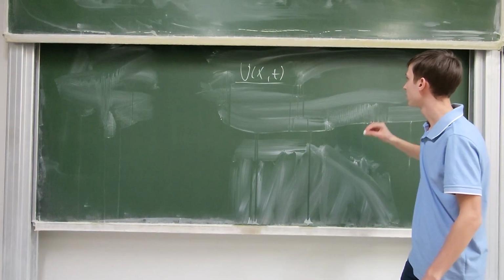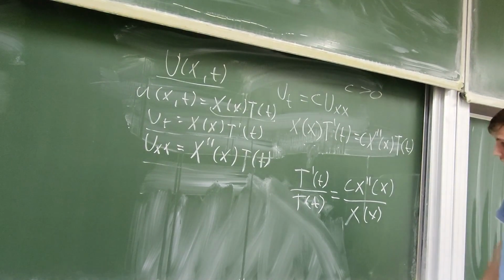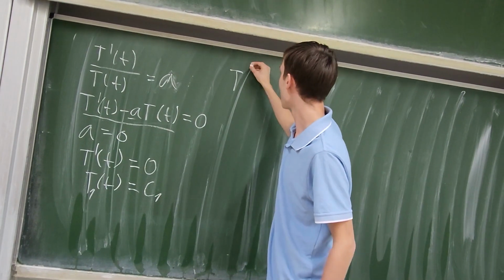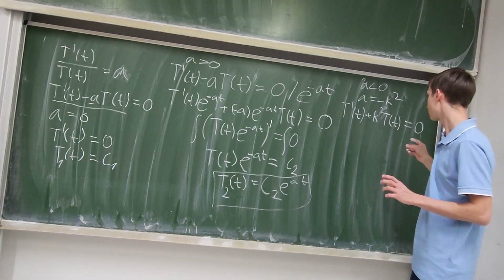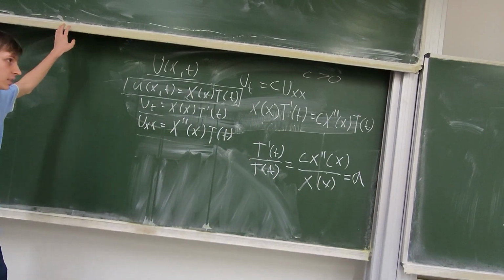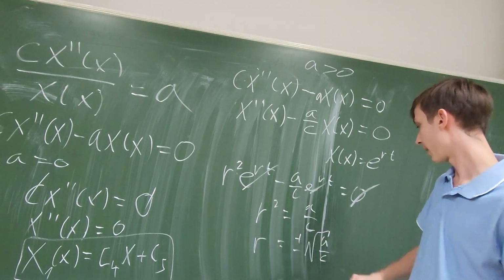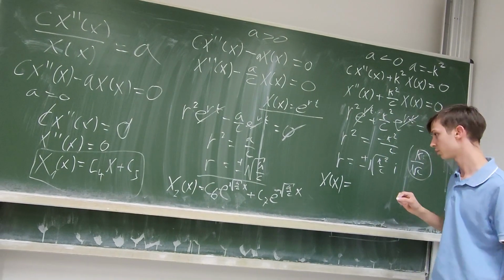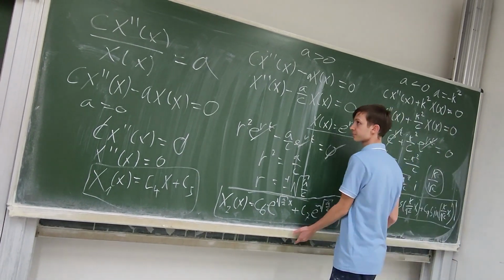Solving the heat PDE by separation of variables